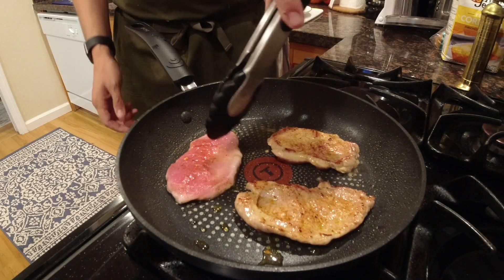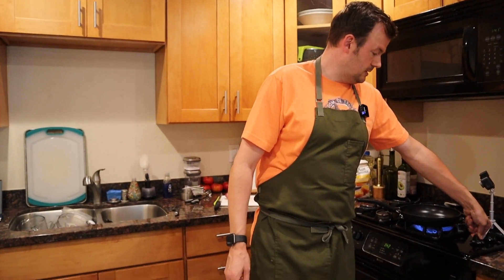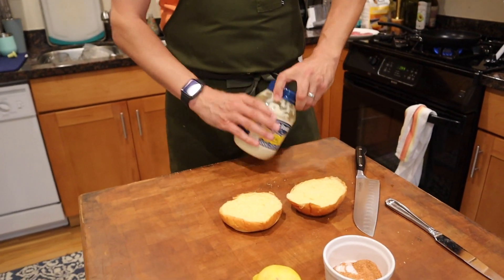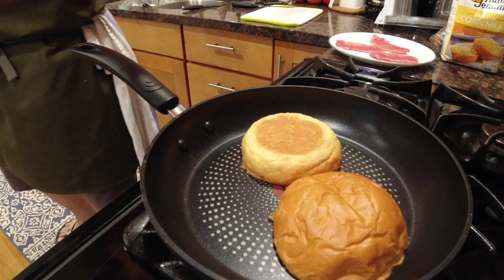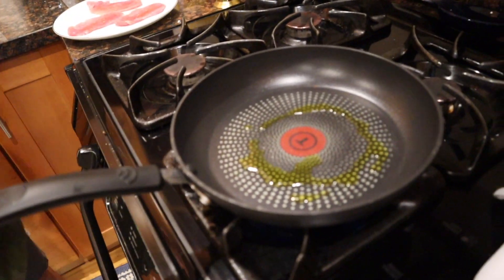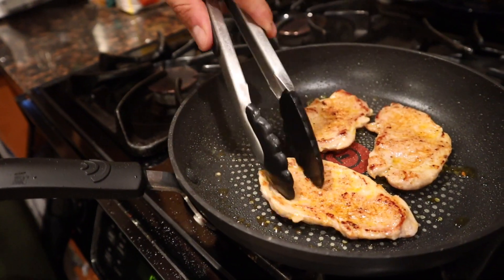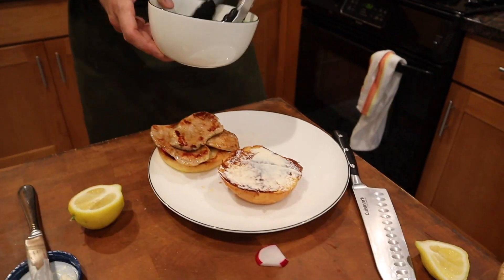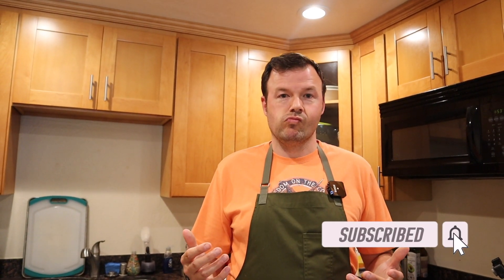Pork Tenderloin Sandwich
Pork Tenderloin can be a great sandwich! Watch this video and you will be able to make this as it is super easy!